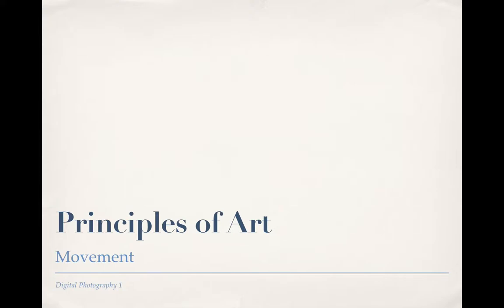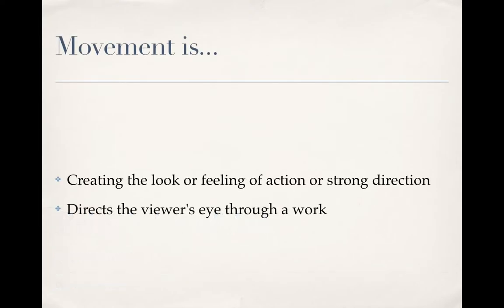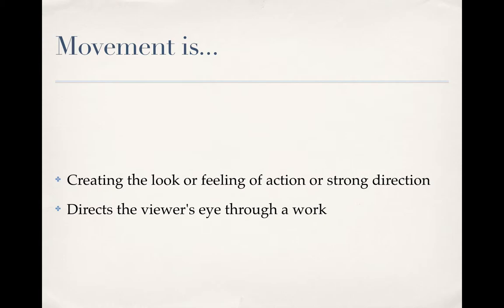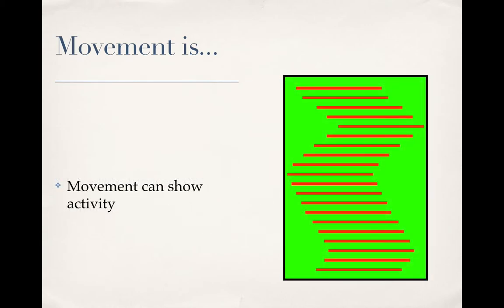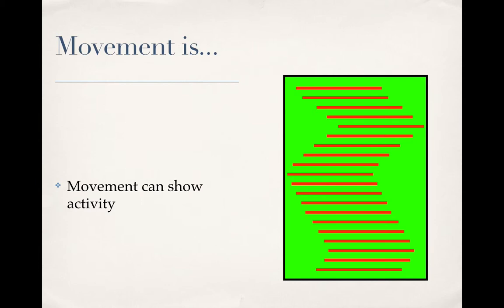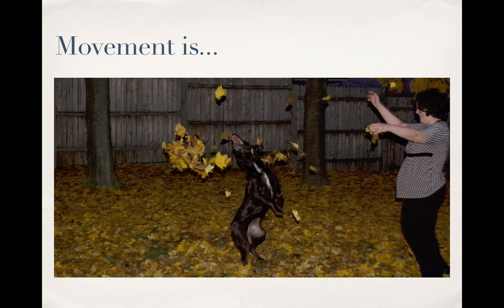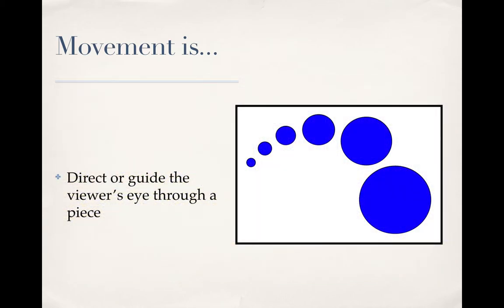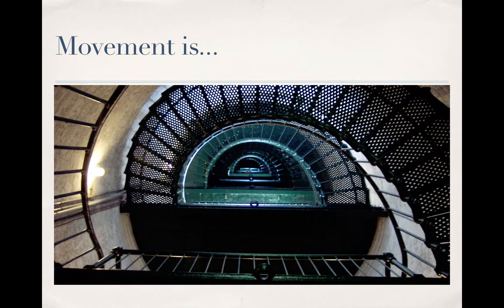06 D Photo Movement